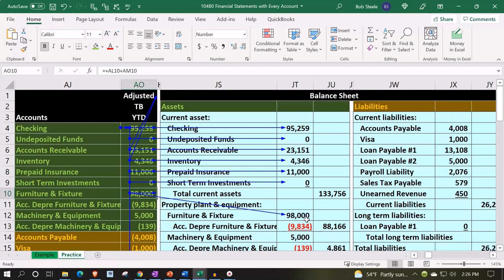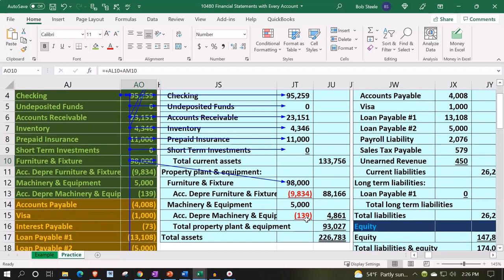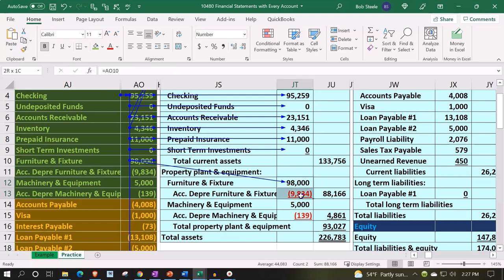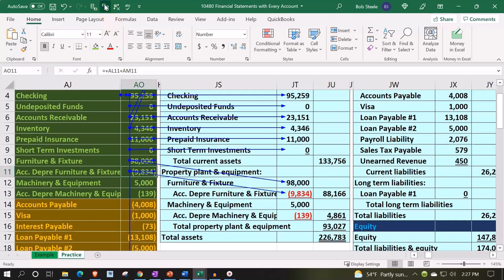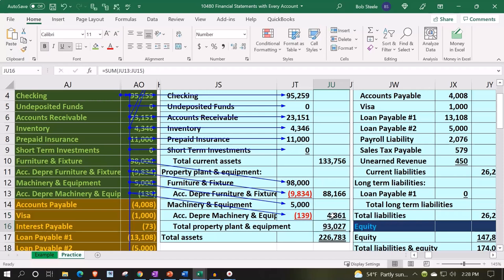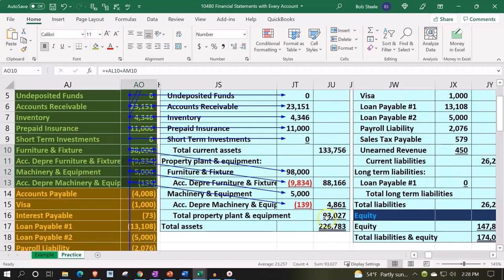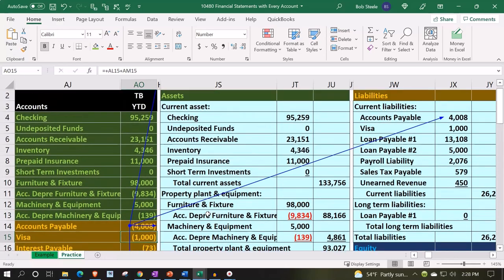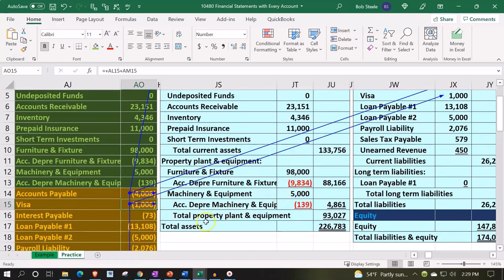Adjustments and Presentation Excel Accounting Problem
Unlock the secrets of handling adjustments and presentation in Excel for accounting problems. Learn essential techniques to streamline your financial reporting and make your data look professional. Perfect for accountants and finance enthusiasts!